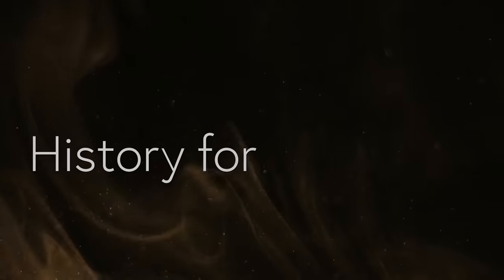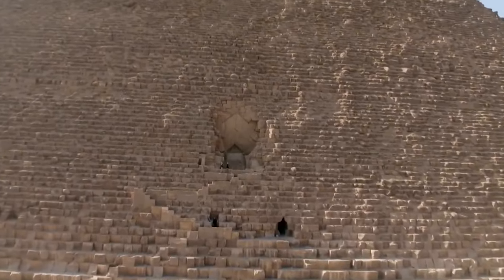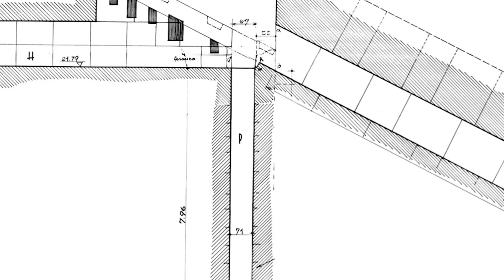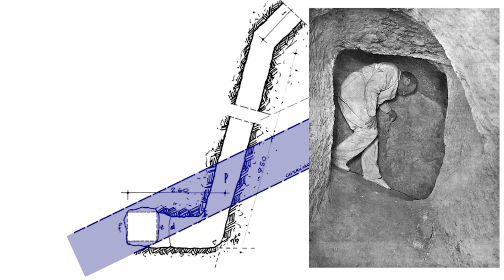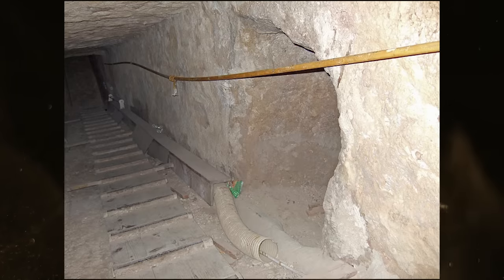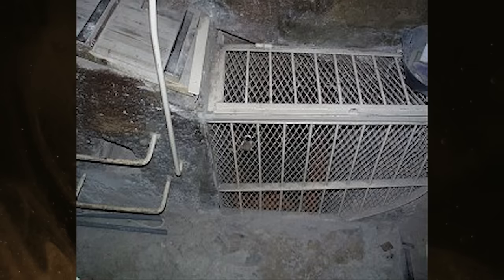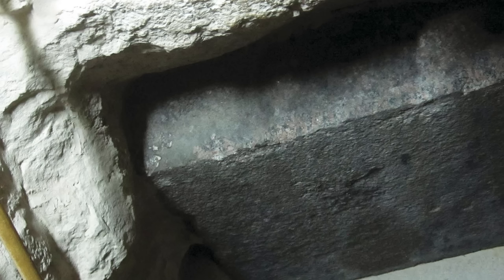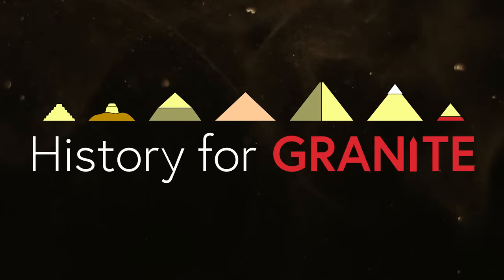Was the Well-Shaft of the Great Pyramid a backdoor?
The Great Pyramid of Giza is filled with unique features that add to the mystery of its design. A long, narrow passageway known as the ‘well-shaft’ connects the upper chambers and corridors to the bottom of a deep excavation beneath the pyramid.

The original purpose for the Well-Shaft is a topic of controversy, and many researchers use it as a ‘get-out-of-jail-free’ card for design theories that would otherwise not make sense.

One of the most popular explanations for the Well-Shaft is how the Great Pyramid was originally sealed by workers escaping through it, and also that it was a point of entry for early looters from Antiquity.

This video explores the design and functionality of the Well-Shaft, and puts the theory of a ‘sneaky back-door’ to the test.

0:00 Intro
0:50 Well-Shaft excuses
1:39 Lacking photographs
2:11 Top of the well
3:36 Upper section
3:59 Grotto
4:55 Lower section
5:23 Bottom of the well
5:55 Potential functions
7:03 Climbing the well
8:38 Closing the well
11:13 Robber's tunnel